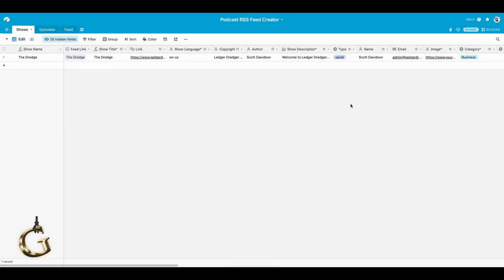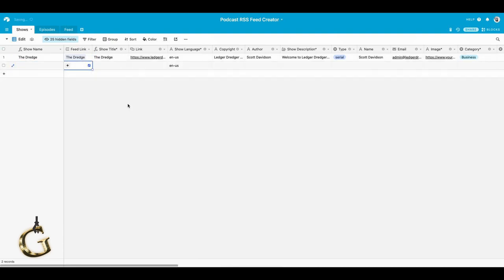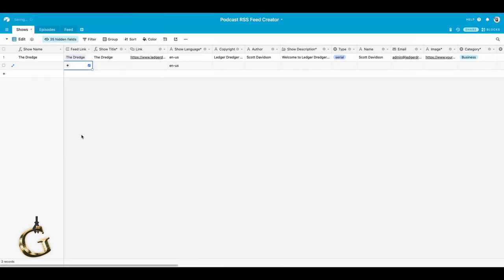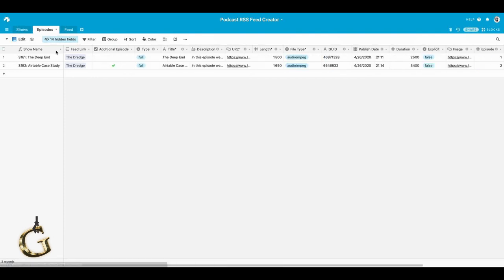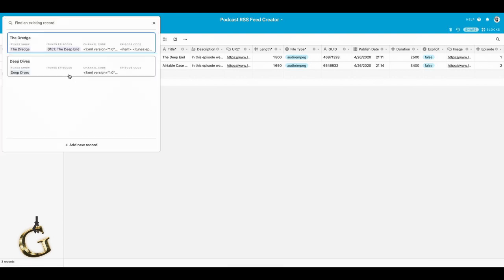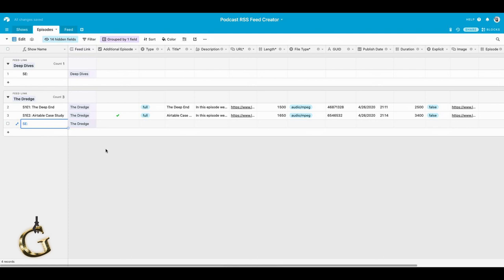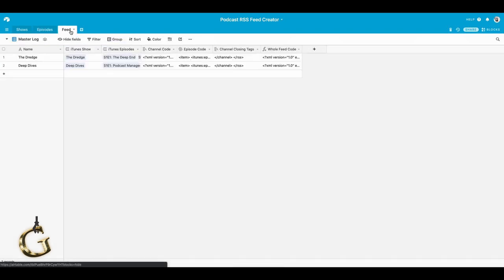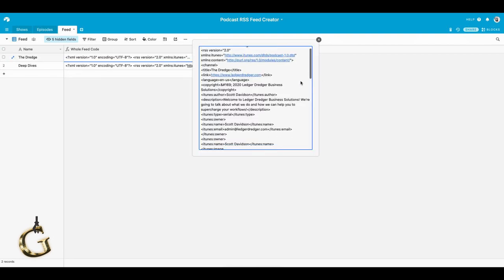Airtable: Podcast Management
Everybody (especially businesses) needs a podcast, amiright?! The thing that kills motivation for a lot of people is the fact that there's A LOT of behind-the-scenes stuff that goes on to manage said podcast.

Never fear, Airtable is here!

I created this tool so that anyone can manage their podcast RSS feed (if you know, you know; if not, it's the thing that makes the podcast work) without having to go through the task of learning XML coding. This bad boy can open doors for anyone's business, but even also influencers and the like.

Check it out and get your knowledge out there so that you can impact the world around you!

We'd love to talk with you and show you how Airtable can supercharge your workflows!